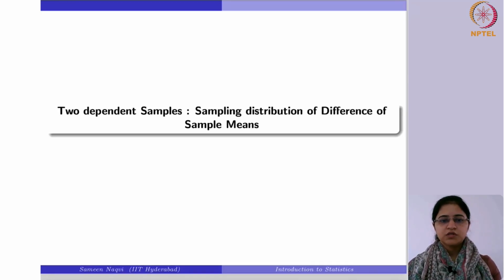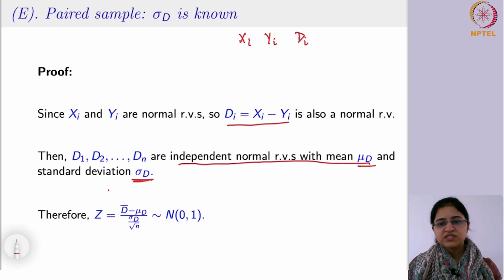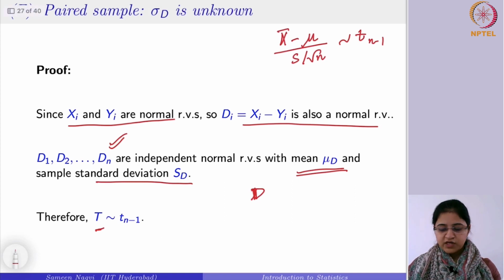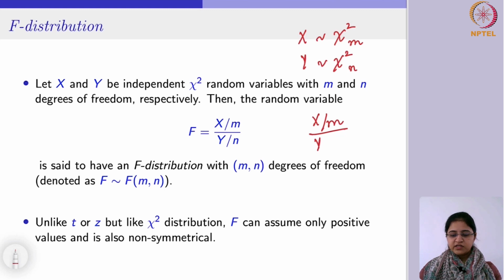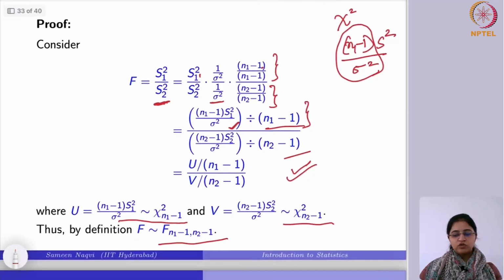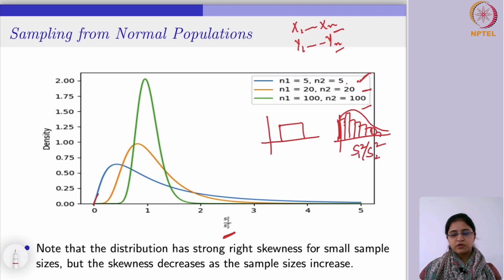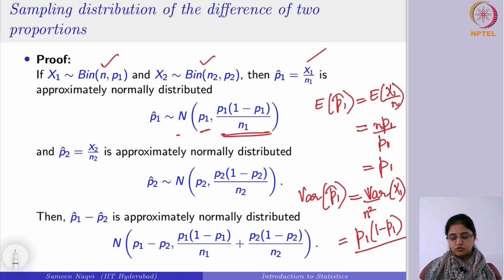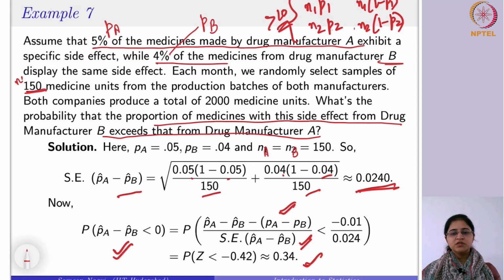Sampling distribution of ratio of sample variances and difference of sample proportions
Sampling distribution for dependent samples; sampling distribution of ratio of sample variances and difference of sample proportions